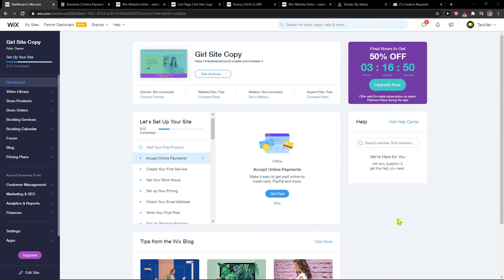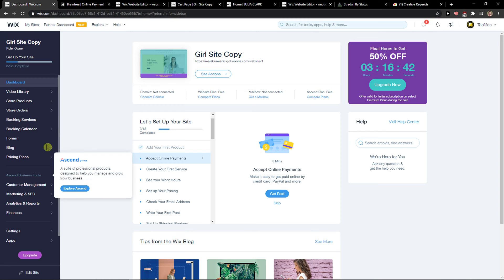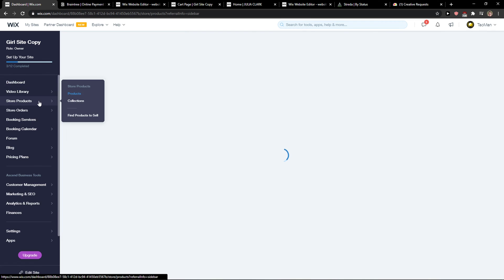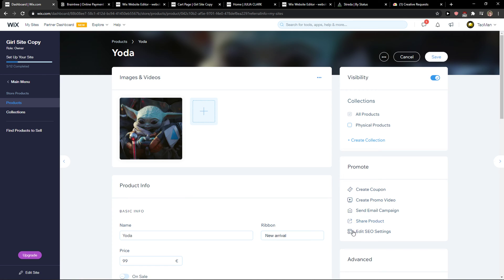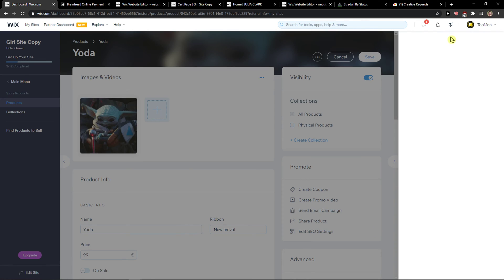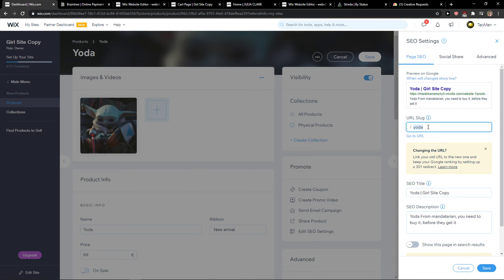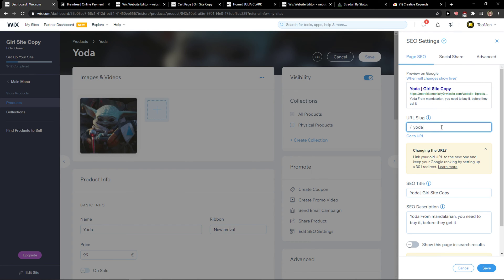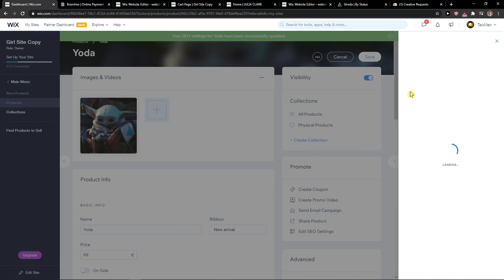How To Change Product URL in WIX